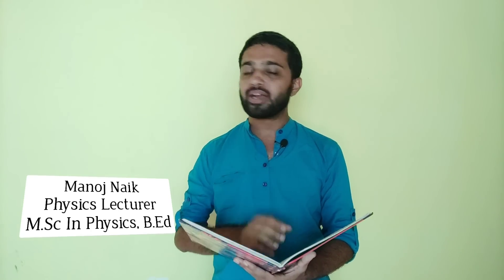KCET Document Verification 2022 | Engineering Ranking | EDUcare Karnataka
In this video we are solving the doubts of students about KCET document verification process 2022 and engineering ranking.